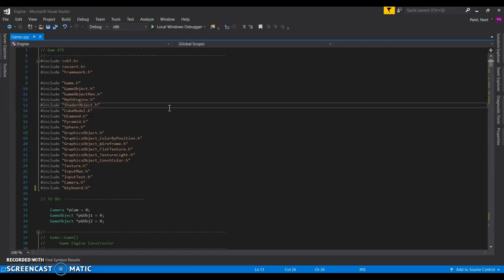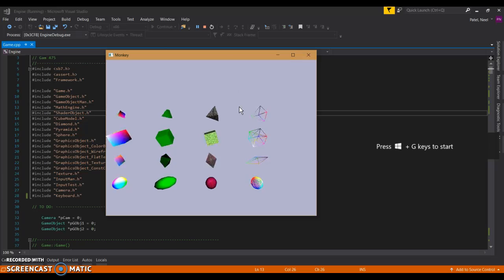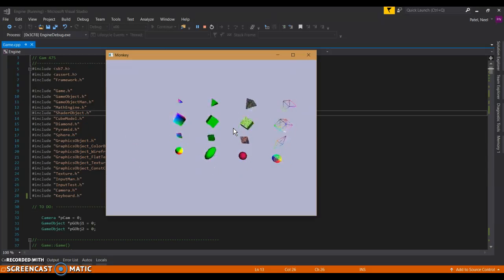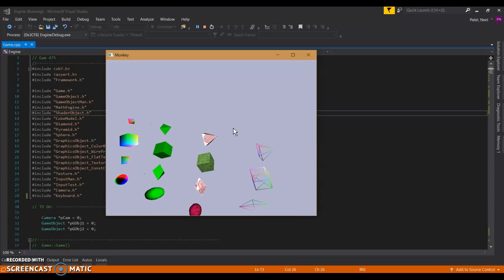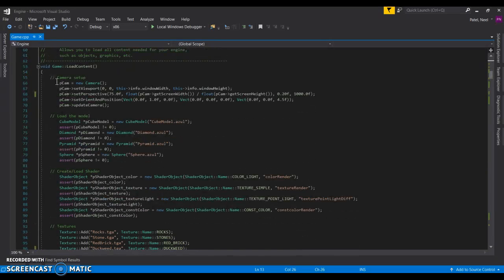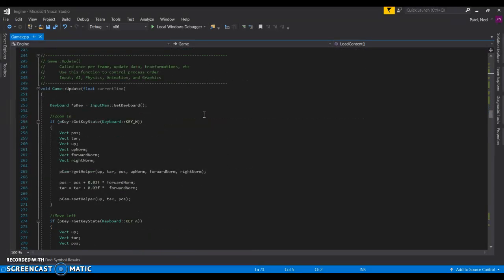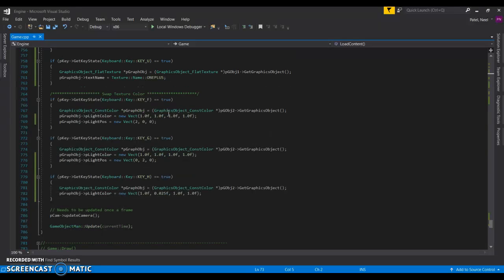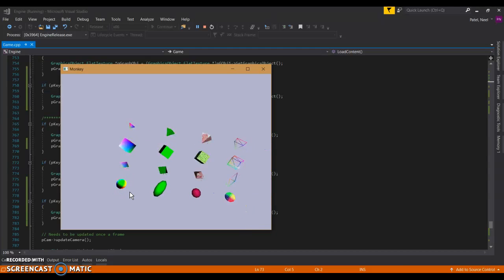GAM 475 - Game Engine I Final Demo